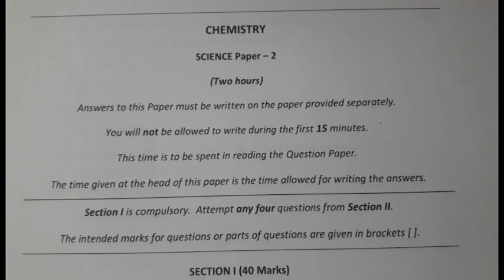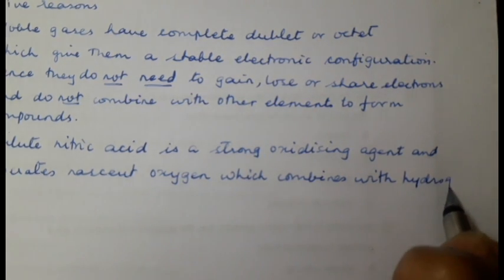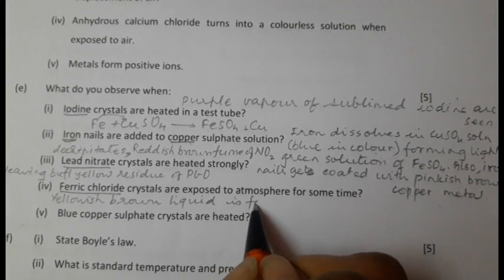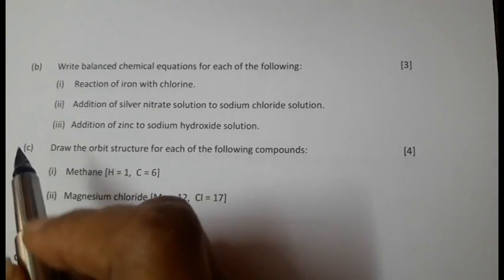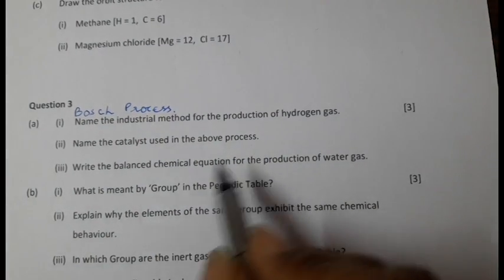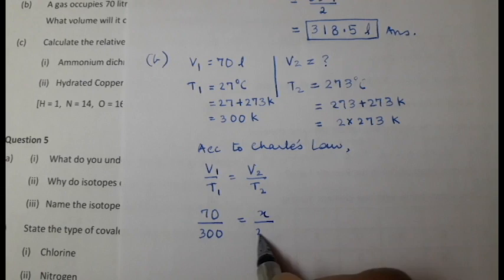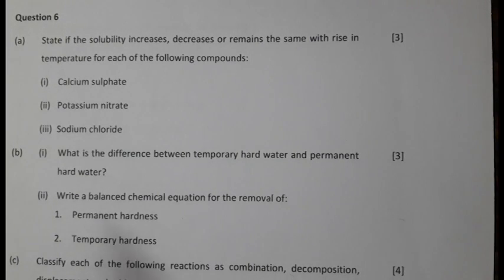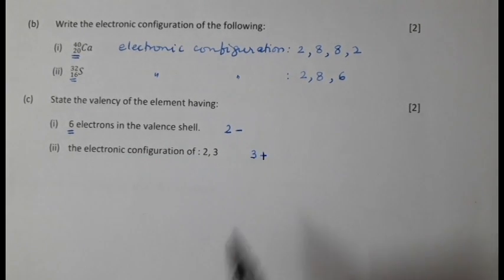Chemistry Class IX Solved ICSE Sample Paper 1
For more solved ICSE sample papers in Physics, Chemistry and Mathematics

Class IX ICSE Sample Paper Solved

A chemistry paper solved the way the board expects it to be solved. The explanation behind the writing of answers is what is important.

For more practice use the following books:

61 Paper Bank

Oswal ICSE Sample Papers Class 9 Mathematics Book (March 2020)

Oswal ICSE Sample Papers Class 9 Physics Book( March 2020):

Oswal ICSE Sample Papers Class 9 Chemistry Book ( March 2020):